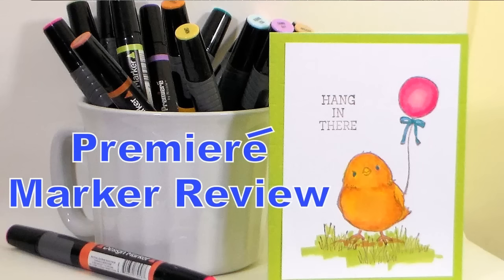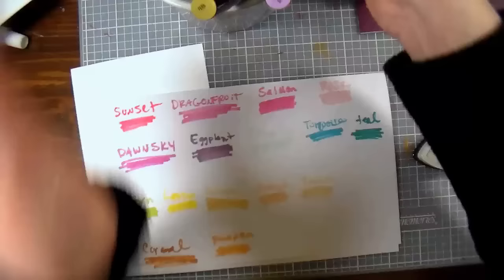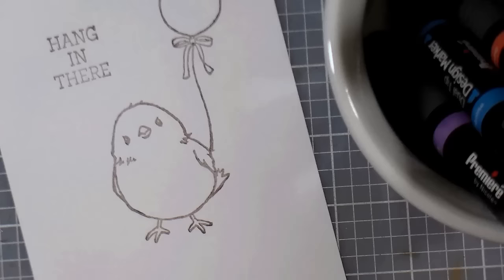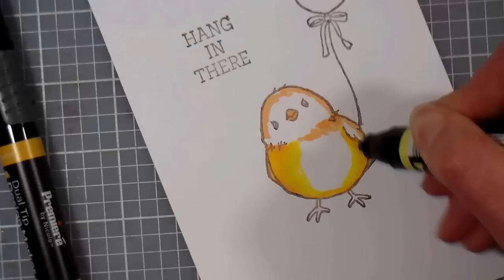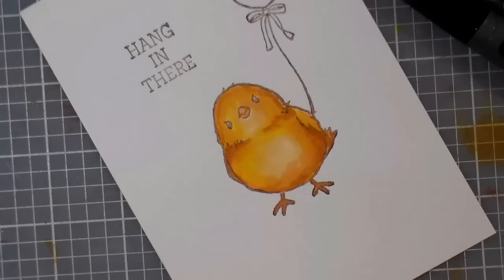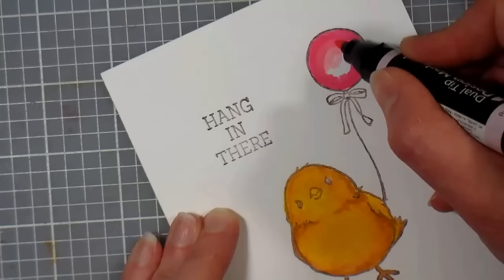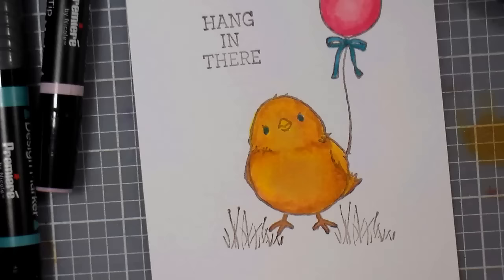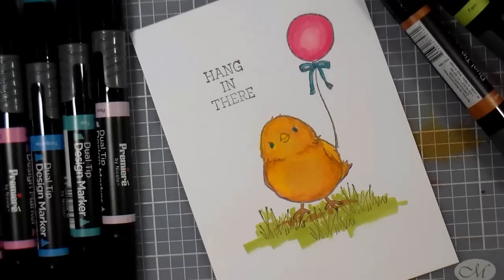Premiere Design Markers by Nicole from AC Moore REVIEW!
Premiere Design Markers by Nicole REVIEW from AC Moore
These markers are alcohol based and very affordable, I paid about $1.50 each on sale with a teachers discount.

The stamp set is a free Sale-a-Bration set from Stampin Up

Pros:
Price $3.99 regular retail but they were on sale 3/$5 when I bought them (this week the 12 pack is on sale for $19.99 and the singles are 2/$5, I think they go on sale often or maybe they are on sale a lot because they are brand new)

The nibs are similar in quality as prismacolor, chisel and bullet nibs.

Cons:
Not many colors in range (about 50)

Some of the color indexes on lid do not match the ink color accurately. (not a huge deal if you make a swatch, it is just tough to choose colors when buying going from the display)

Bottom Line:
I like them, they are similar quality to Prismacolors that are $5.50 (actually I think the nibs are identical) but they have fewer colors than Prismas or Promarkers. I have a lot of other alcohol markers so I will use them with what I already have for a good selection. I think they are a good buy for someone who wants to get into markers and not spend a lot (if you get them on sale) just make sure to make a color chart so you can be sure you select the correct color ink. That Is a good idea for any markers

Premiere Design Markers by Nicole REVIEW